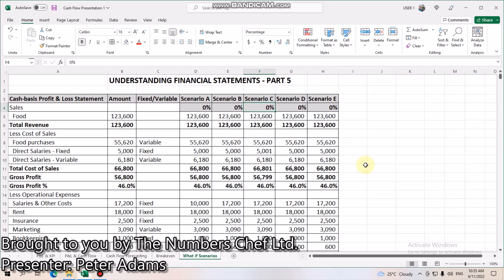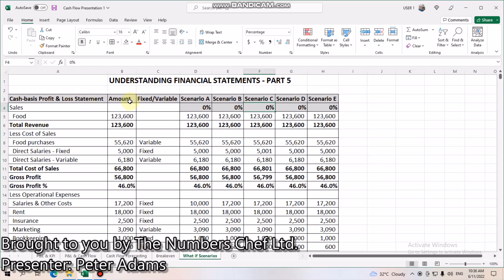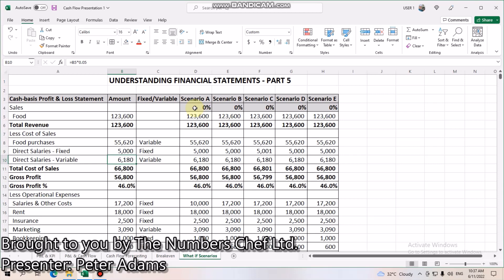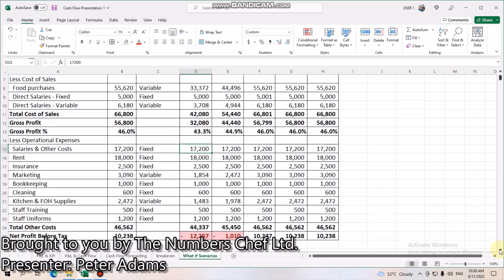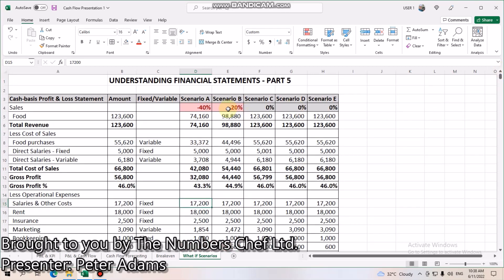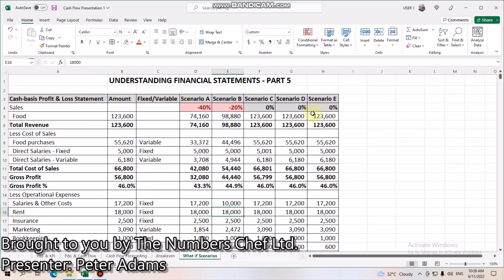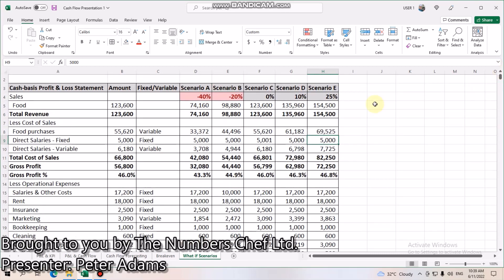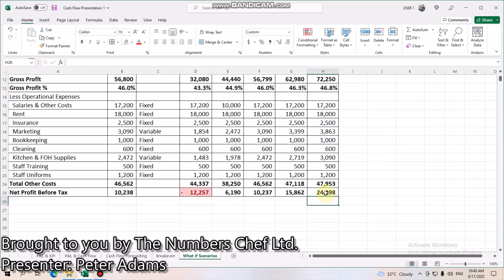Understanding Financial Statements Part 5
Part 5 (the final part of my mini-series) shows you how to apply whatif scenarios in your business so that you can see the predicted results and start to implement strategies.